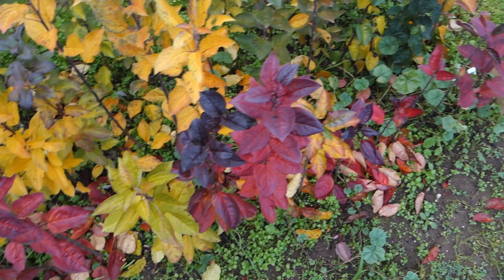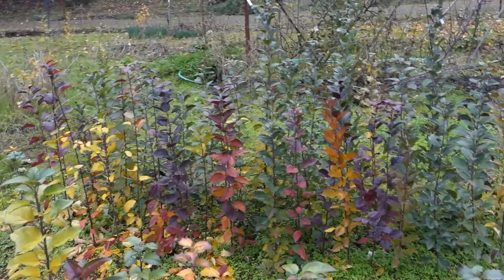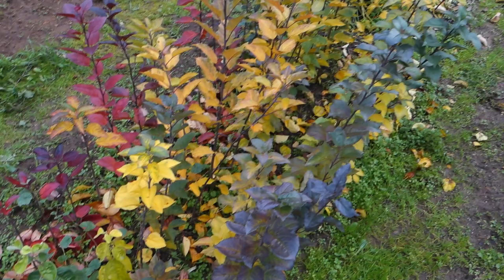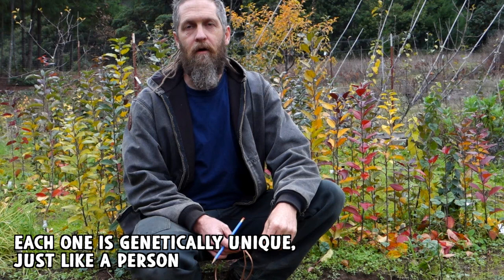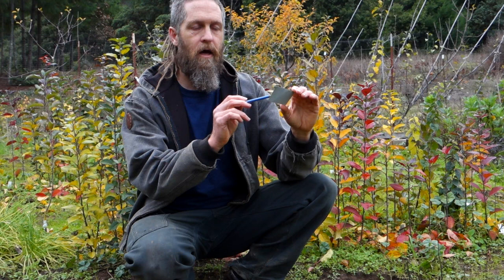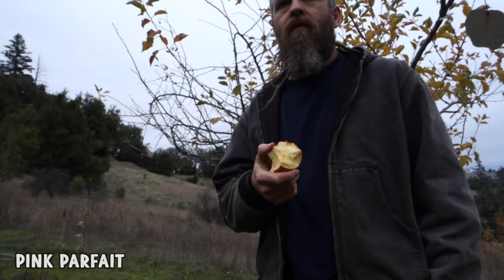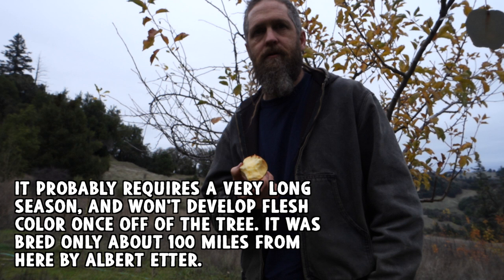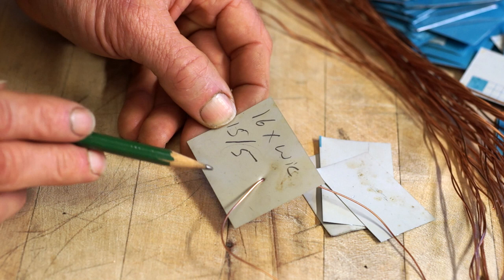Homescale Apple Breeding, Labeling the New Seedlings, and Amazing Leaf Colors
Labeling the now grown up apple seedlings with identification codes to keep track of them through the coming years and test trials.

 After pollinating the apple seedlings to make the crosses I wanted two springs ago, I allowed the pollinated blossoms to grow and make apples.  The apples were harvested, the seeds removed and, put into cold storage for a couple of months to stratify, which breaks the seed’s dormant phase allowing it to sprout.The seeds were planted into flats until a few inches tall and then planted in a garden bed to grow for the summer.  Each seedling is tagged with a code which identifies that plant.  If it turns out to be good enough, it will be given a real name.  Next the seedlings are cut off and grafted onto dwarfing rootstocks to be planted out in permanent trial rows where they will grow until they are either deemed worthy of keeping either for use and propagation, or as breeding stock, or they will be discarded and cut down if unworthy.  The apples will probably start bearing in around 4 to 5 years from now.